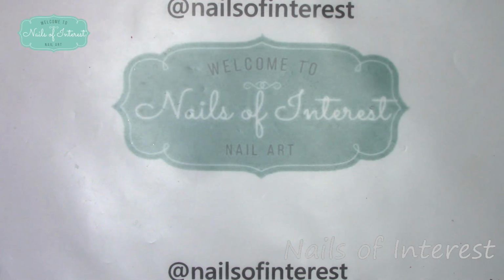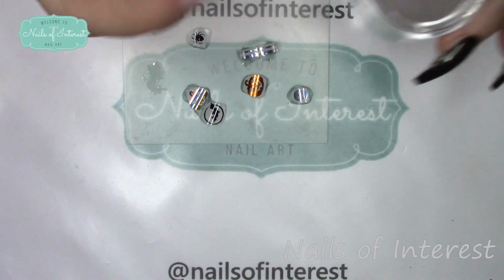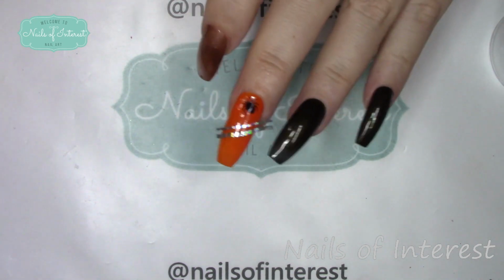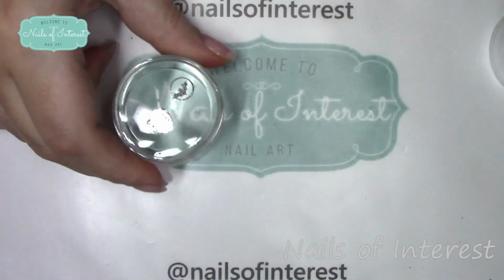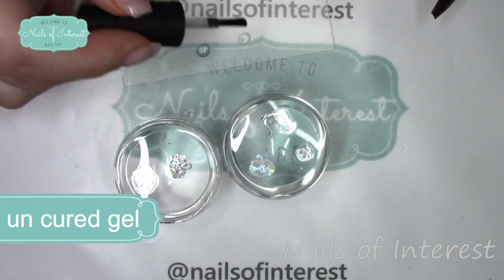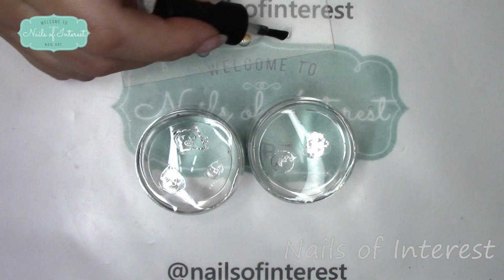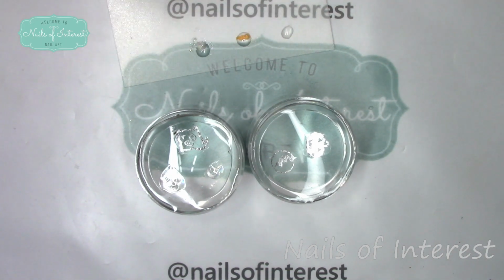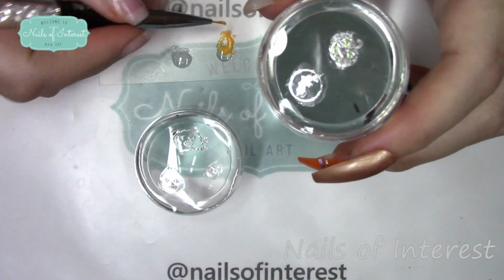Halloween Nails with Shemodern and Modelones! 😍❤💜❤💜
Happy Halloween!!! This is a fun collaboration using shemodern.con products to create Halloween nails and wish you a Happy and safe Halloween!
Links to products used are below!

Other participants are:
Just nailed it~

I'll give it a try if I have the supplies!
Money saving codes:
** Madame Glam 30% Code: BABY30

I am not a licensed nail tech, but I know allot, or can find out informaton for you just ask me!

These are just how I do things, and my own personal feelings about products. I just love nails art and want to share things with you! I do a ton of internet shopping, and like to share what I’ve bought, and my opinions on, and how I use them with you. I strongly believe in doing doing HONEST product reviews here, and at point of purchase helps everyone, the companies who make the products, and the consumers who buy them.
I am just doing this as a hobby.  I will state when I am sent any products to try, but I will remain honest! I am never paid to promote items. This channel is not a commercial, like I have seen out there!

If I ever have difficulties with an item, I always contact the company first, give a chance for either an explanation, further instructions, or chance for a replacement, if needed... it's only fair to do so!
I would gladly review your product, give my honest feedback, and use it in my nail art videos too!
You can always see my work, swatches etc. on Instagram look at